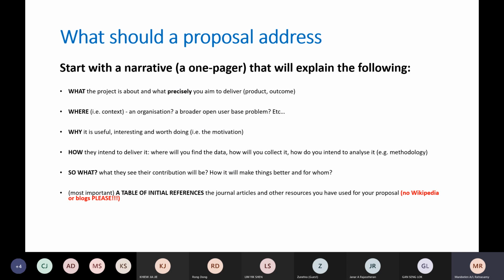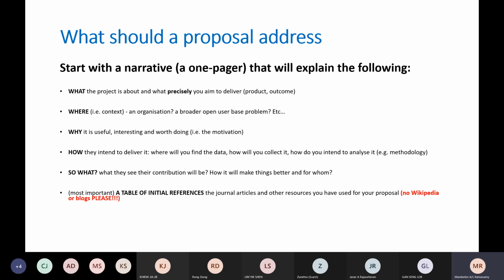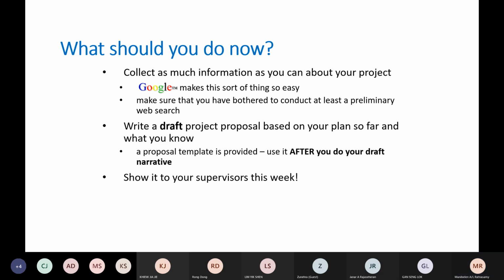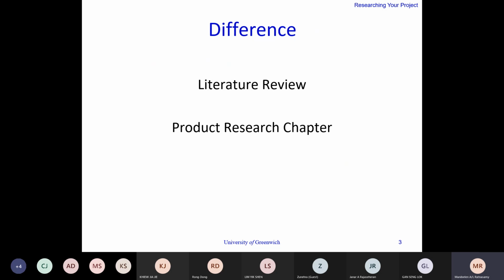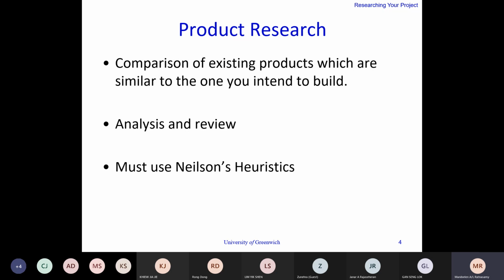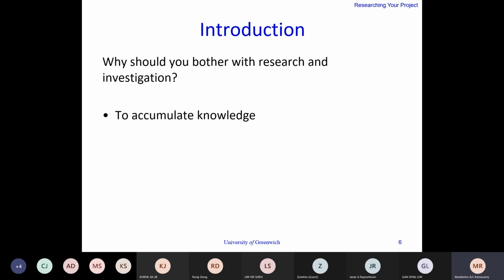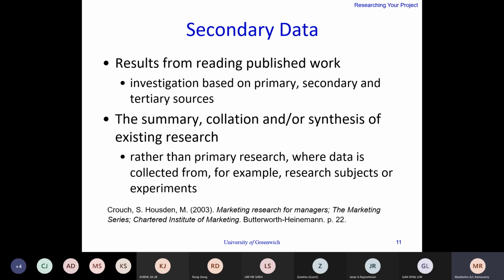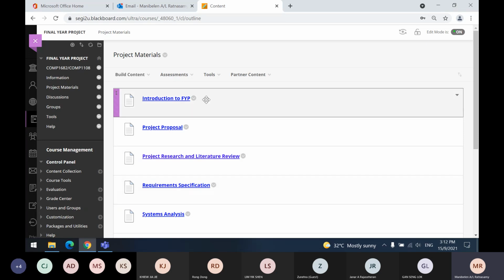Writing IT Project Proposal